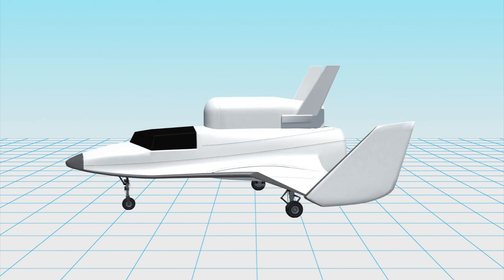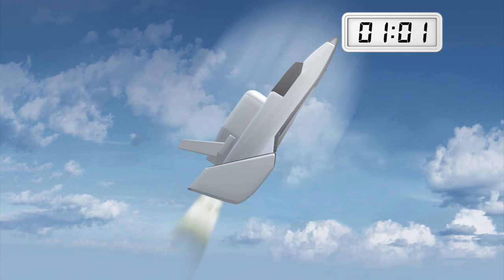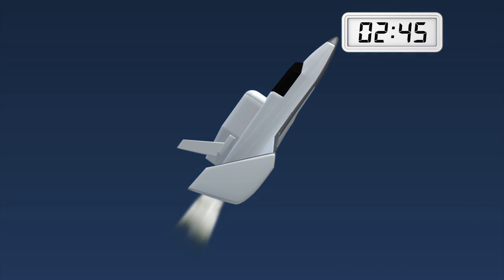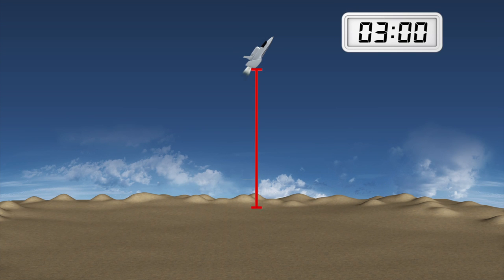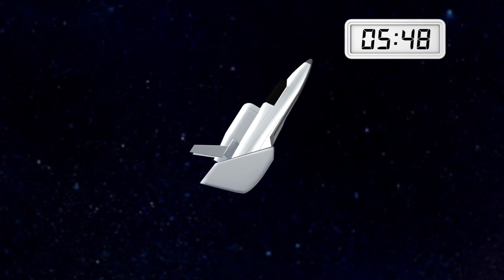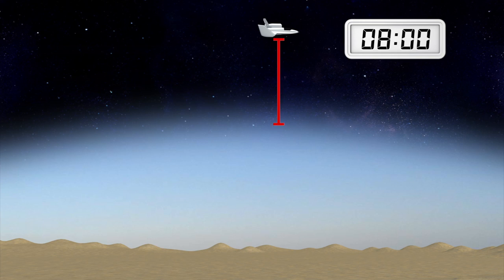XCOR Lynx passengers spacecraft close to completion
Originally published December 27, 2014

The Lynx passenger spacecraft built by XCOR Aerospace is close to completion, the company said.

The spacecraft is a piloted, two-seat vehicle designed to fly one passenger to space and back in 30-minutes. The company is currently selling seats for US$95,000.

The spacecraft takes off horizontally, like an airplane. Fifty seconds after the engines are lighted the aircraft goes supersonic and very close to a vertical position. Then it travels at three times the speed of sound and three minutes after lighting the engines the craft is at 180,000 feet. It then turns off its engines and coasts to peak altitude of 350,000ft.

A minute and a half is needed to coast back down, enter the Earth atmosphere, and then approximately 20 minutes are used for the aircraft to glide and land horizontally.

According to XCOR Aerospace, the Lynx is still undergoing tests. The first launch should take place within the next six to 18 months. Once it is completed and safely tested it should be able to fly multiple times per day.

XCOR is developing three versions of Lynx, a prototype called Mark I and two more advanced models called the Mark II and Mark III. The tickets for a trip in the Mark II are currently being sold for US$100,000.

XCOR Aerospace is not the only company investing in space tourism and suborbital spaceflight business.

Virgin Galactic is selling tickets to ride its two-pilot, six-passenger SpaceShipTwo for $250,000 each.